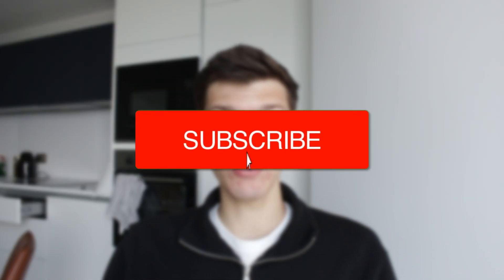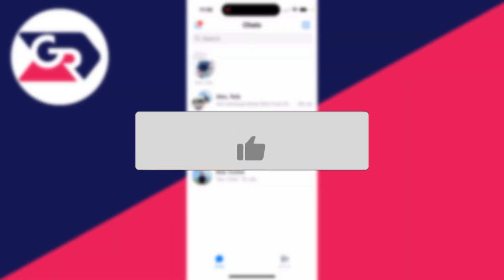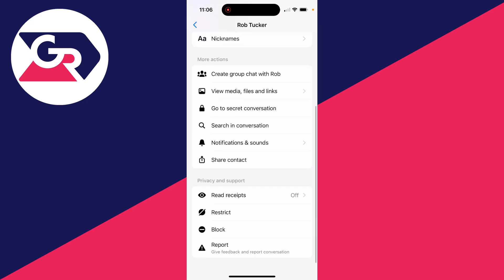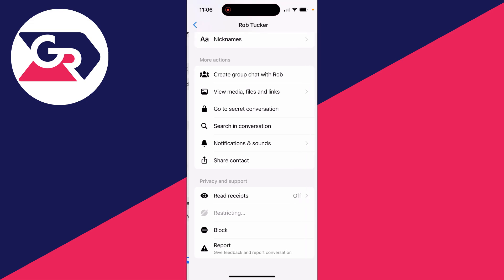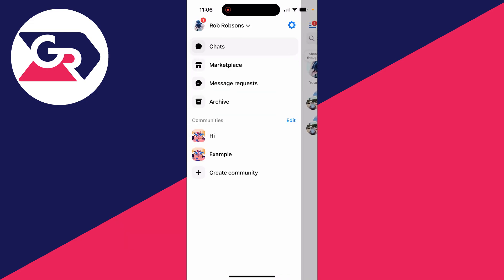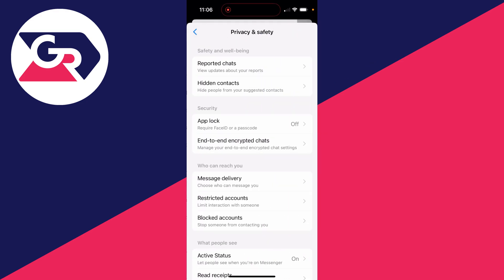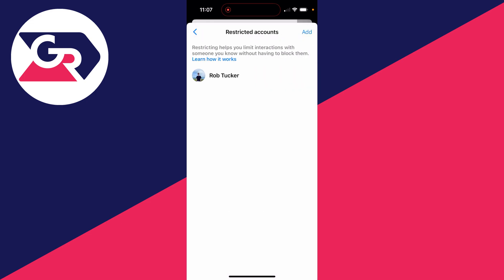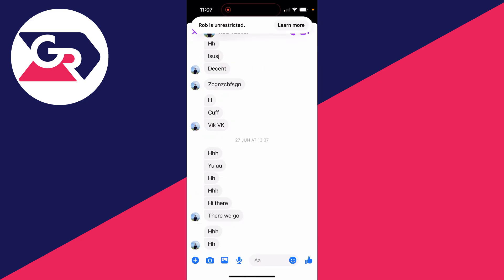How To Unrestrict Someone In Facebook Messenger - Full Guide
Learn how to unrestrict someone in facebook messenger in this video.

GuideRealm